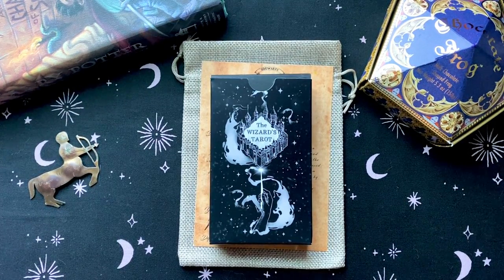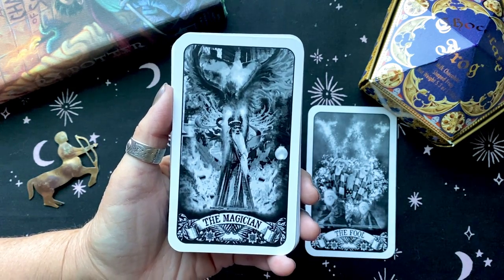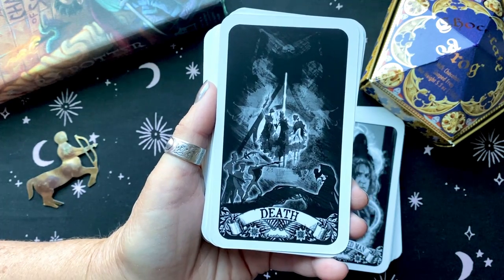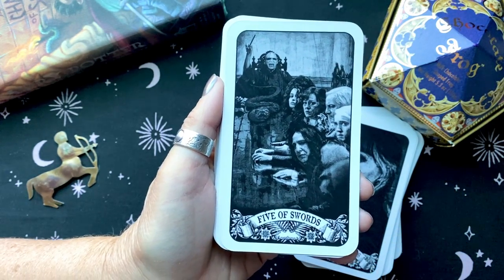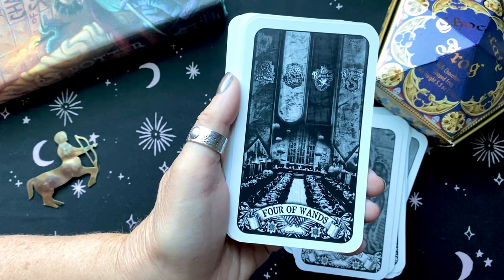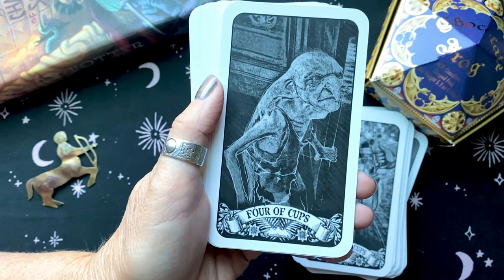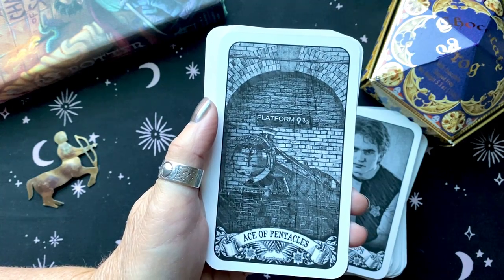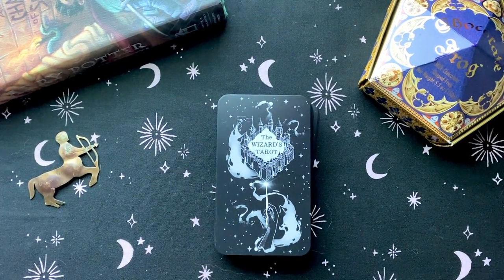The Wizard's Tarot Deck by Paper De Lune Walkthrough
Fans of Witchcraft and Wizardry will love this magical and nostalgic deck. You may even shed a tear. Incredibly well done, and a deeply heartfelt deck, this is the magic we all need in our lives.

About the deck:
"This is a THEMED deck. Each card is different, featuring the best characters and scenes from all the Harry Potter movies and matched to best represent their tarot card meanings. Depicting either: a character, scene, icon or theme from Harry Potter. These are made for Harry Potter fans and art collectors just as much as they are for tarot users."
-Paper de Lune